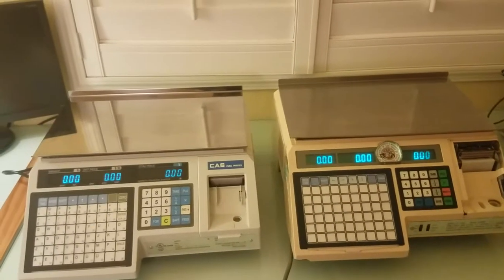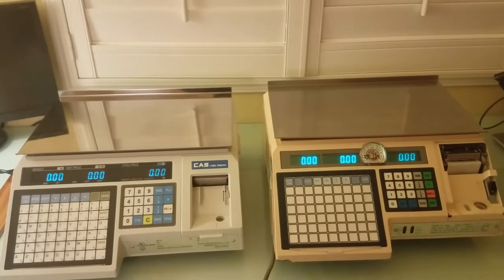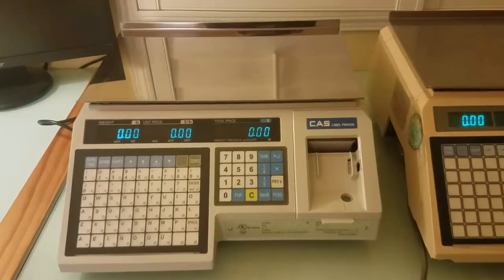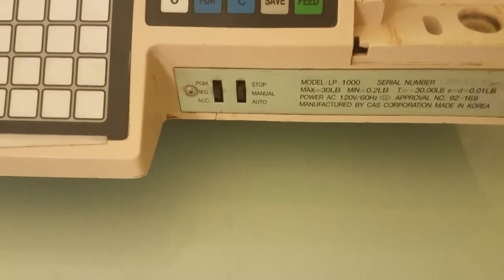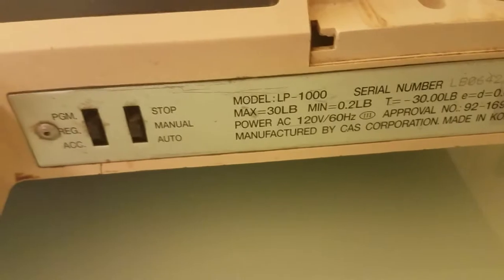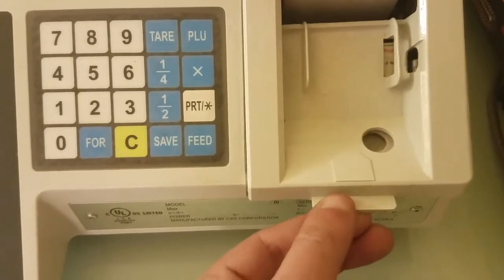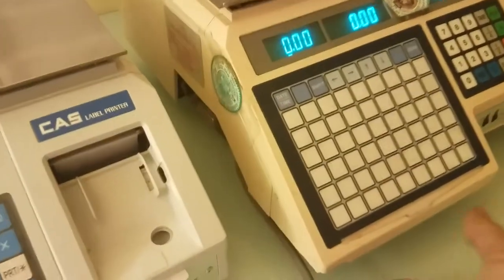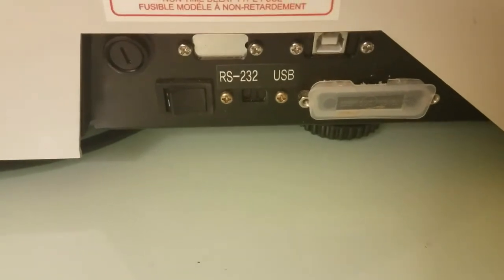How to tell the difference between CAS LP1000N and LP1000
LP1000 or also known as LP1000 ABC is an outdated and discontinued model. It will not connect to LP-Works even if you attempt to go from serial port to USB conversion. The support between LP-1000 and LP-Works has been discontinued by CAS corporation.
In this video we show 3 ways to tell models apart.
1. Switches on the front of the scale are only present on old LP1000 model and not in the LP1000N model.
2. Label Cover snaps back with the use of the magnet plates on the new LP1000N model while the metal magnet places are not present on LP1000 model.
3. LP1000 Model does not have USB connection while LP1000N model has USB connection.

This video was recorded for our customer. and have same level of support.